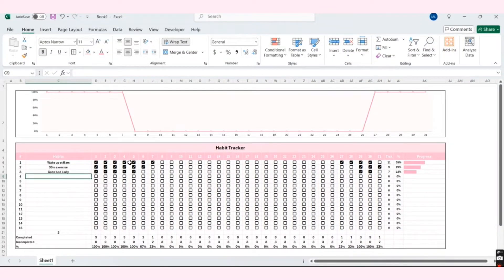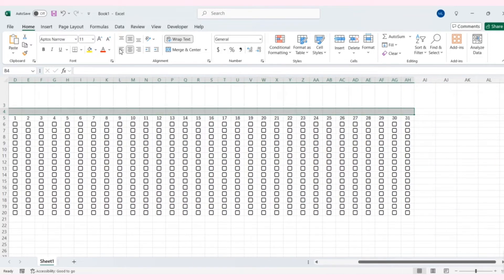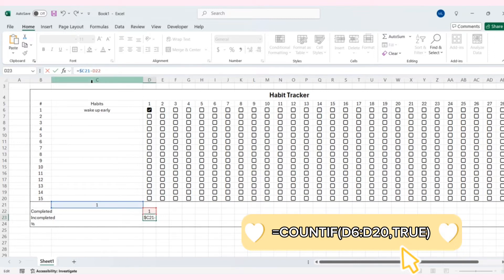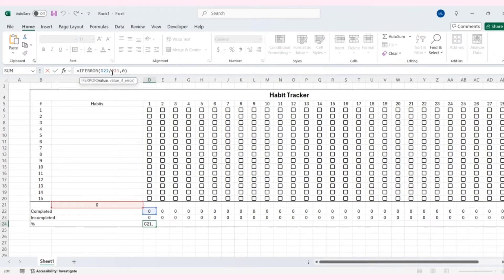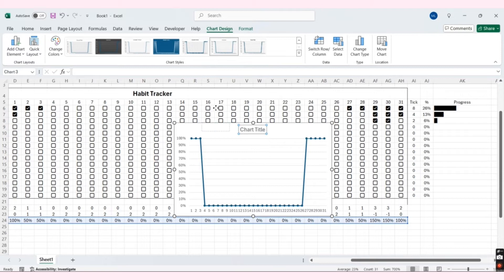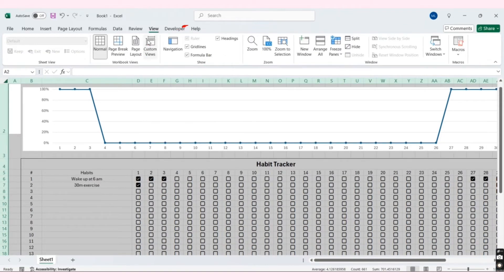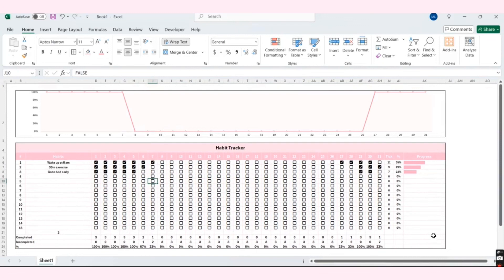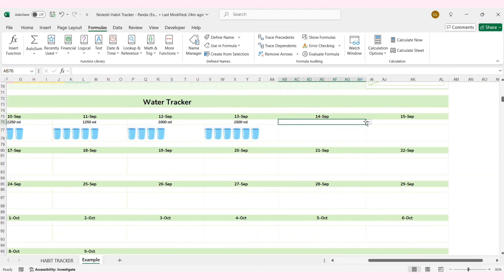Create Awesome Habit Tracker 📈📊in Excel in 10 Minutes (+ Free Template)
Create Your Own Cute Habit Tracker in Excel! 🌟

Hi everyone, Lina here! In this step-by-step tutorial, I’ll show you how to design a functional and adorable habit tracker using Excel. Perfect for anyone wanting to stay organized, build better habits, and add a bit of fun to their daily routine. Whether you’re a beginner or an Excel pro, this guide is easy to follow and packed with creative ideas!

🌸What You’ll Learn:
How to set up your habit tracker layout
Adding checkboxes for easy habit tracking
Using Excel formulas to count completed habits and calculate percentages
Creating a progress bar to visualize your achievements
Designing and customizing a line chart to track your progress over time
Highlights:

Quick and easy setup tips
Handy Excel functions like =COUNTA, =COUNTIF, and IFERROR
Customization tips to make your habit tracker visually appealingAll Formulas that I used in this video:
=COUNTA(C6:C20)
=COUNTIF(D6:D20,TRUE)
=$C$21-D22
=IFERROR(D22/$C$21,0)
=REPT("█", AJ6*30)
=COUNTIF(D6:AH6,TRUE)
=AI6/31
🌸Free Template: